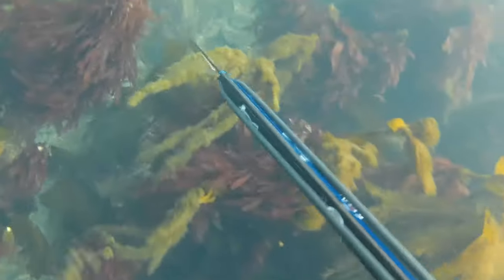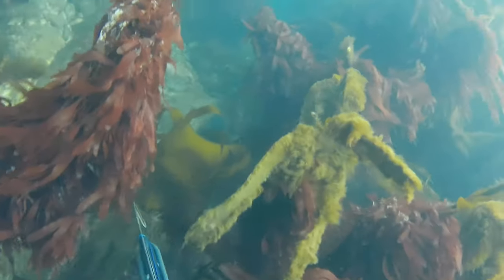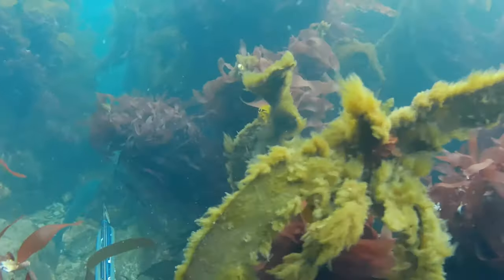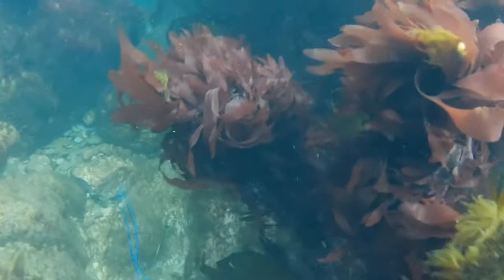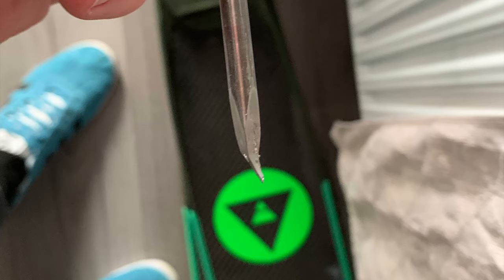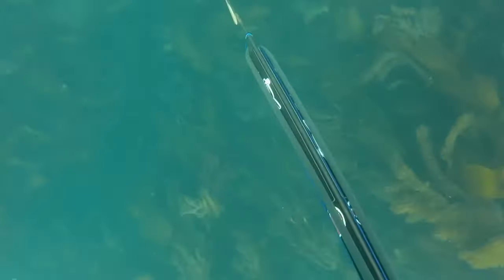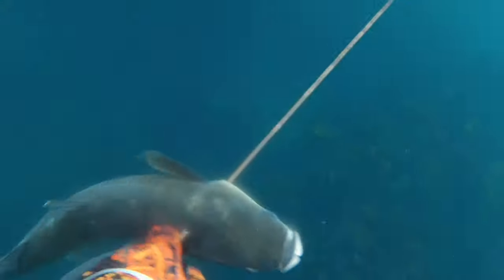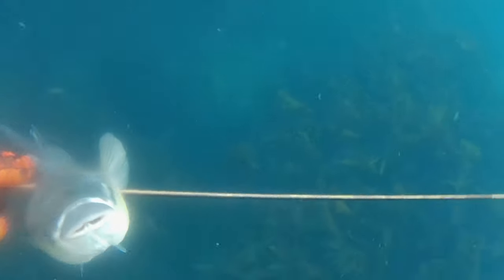First mullet of the year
Just a quick short of a recent trip out.